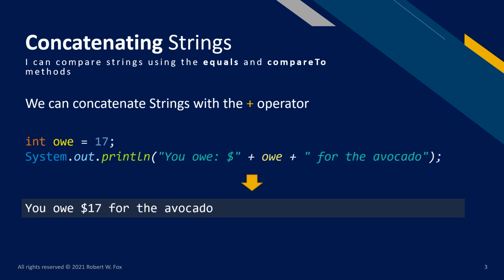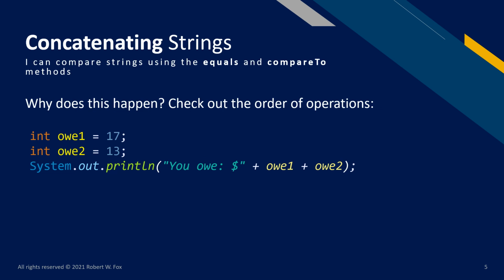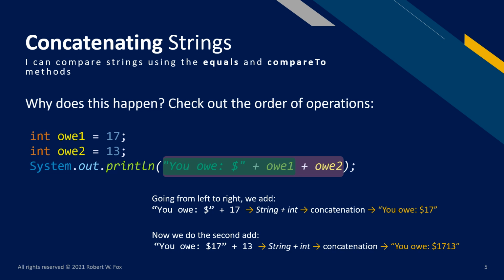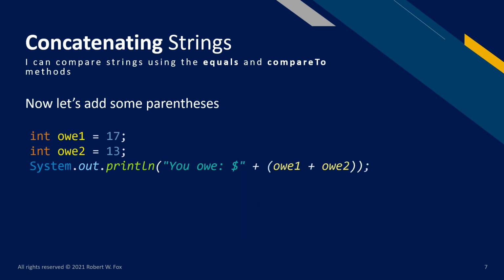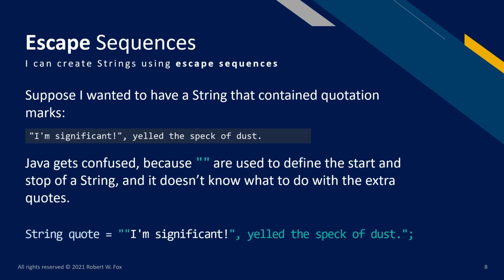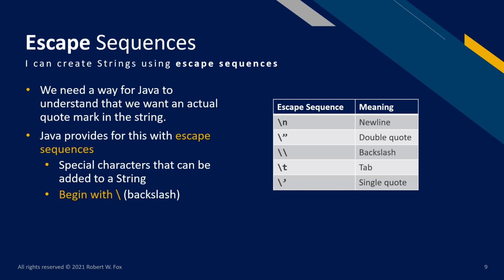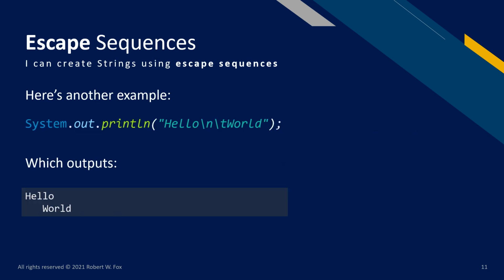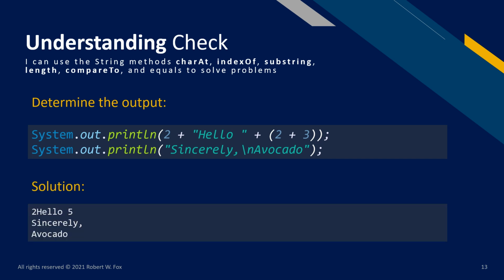The String Class Part 2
This lesson discusses string concatenation as well as escape sequences.